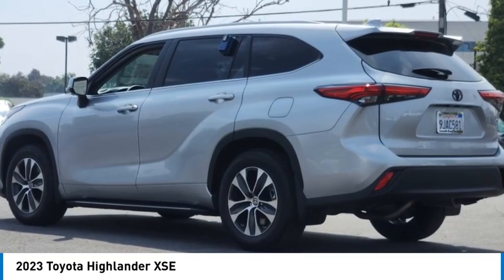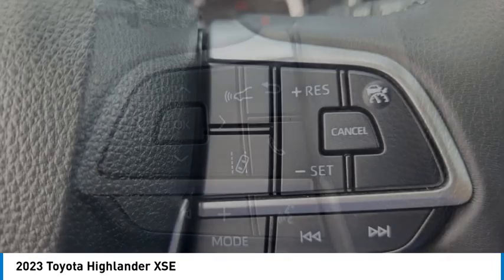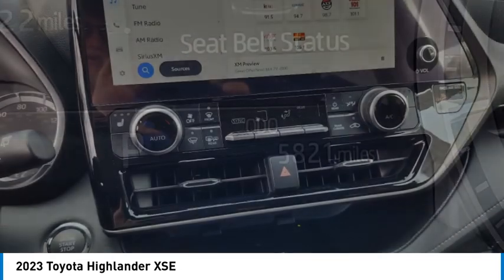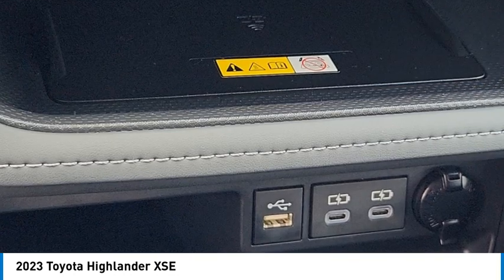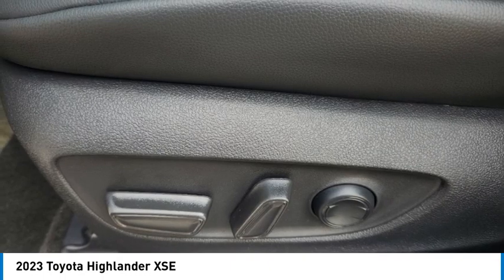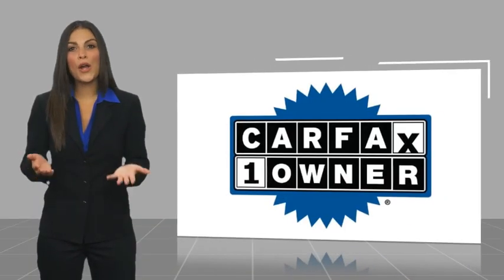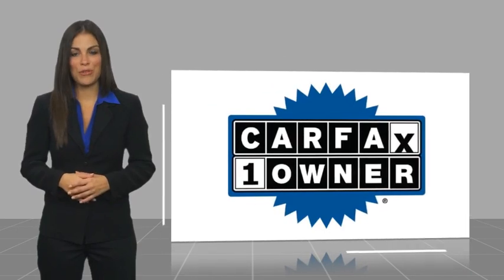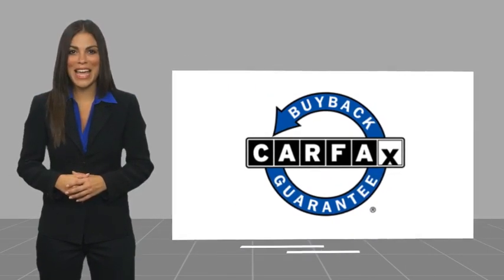2023 Toyota Highlander Gardena,Torrance,Hawthorne,Carson,Compton 00258833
2023 Toyota Highlander XSE

Don't miss this 2023 Toyota Highlander. It's equipped with great features. You'll want to take this vehicle home. Make a great choice today.